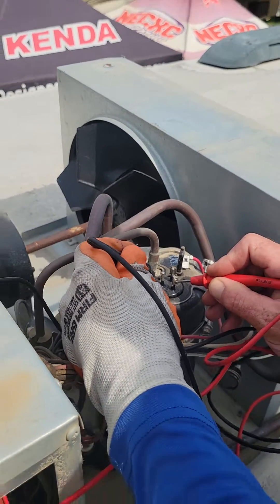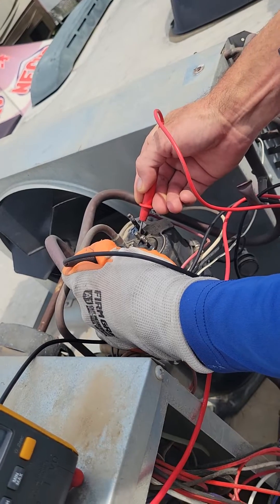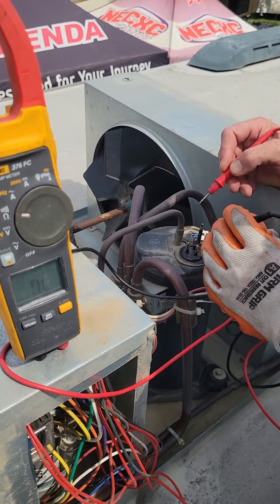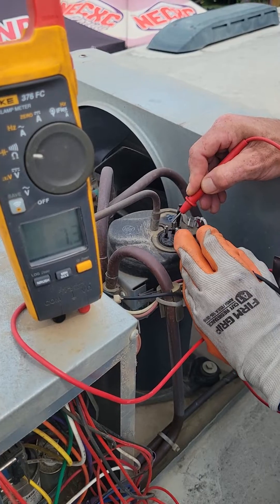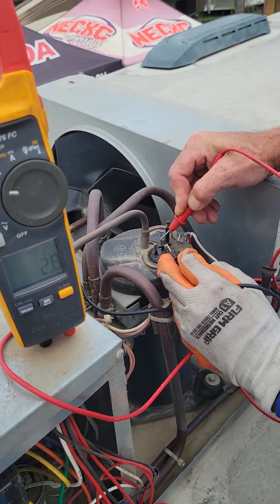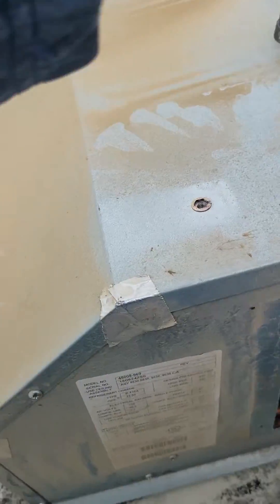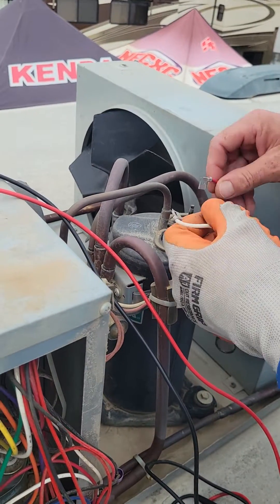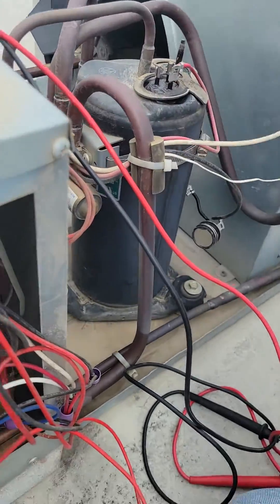rv ac unit compressor diagnosed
how to test your rv compressor with voltage meter and certified to perform